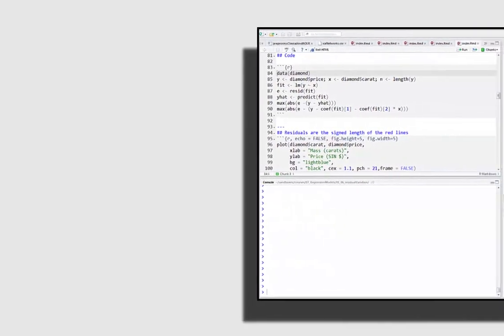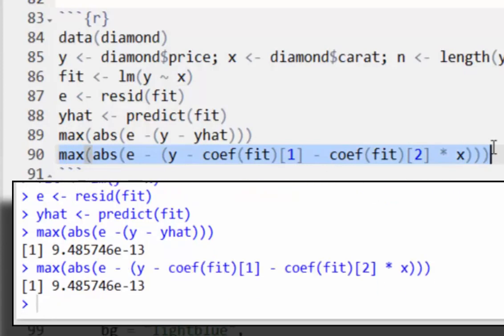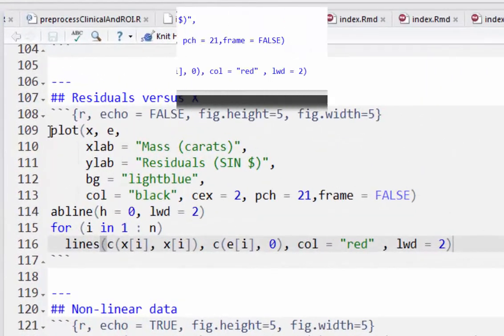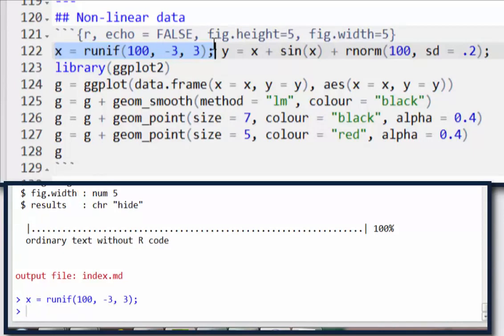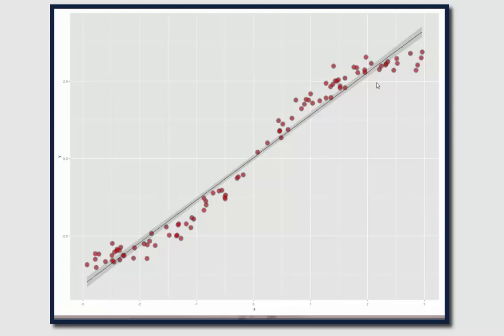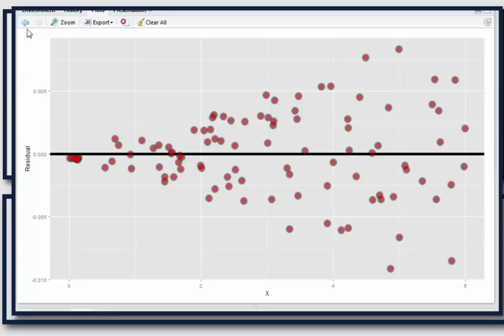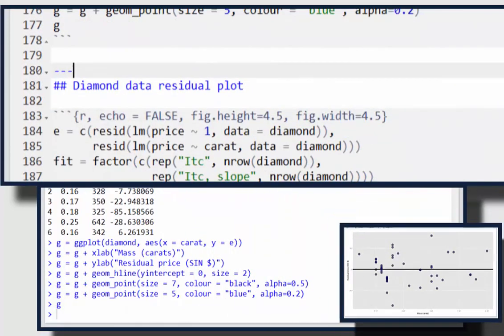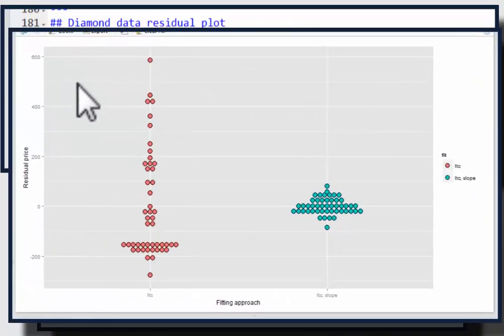Residuals, Coding Example Johns Hopkins University Course